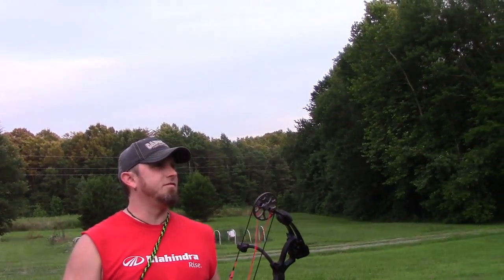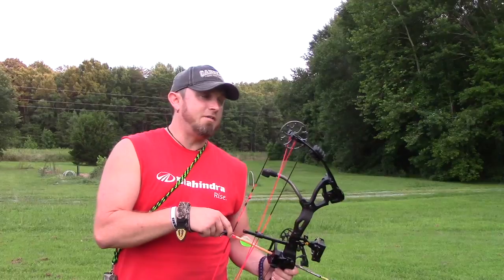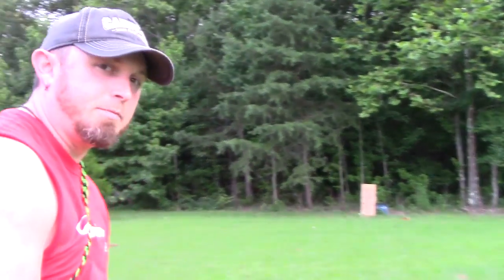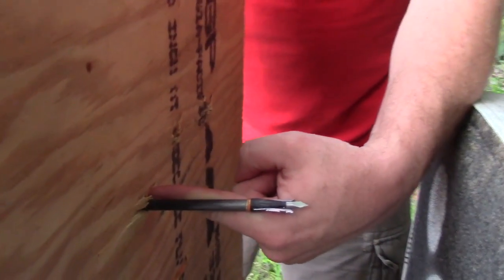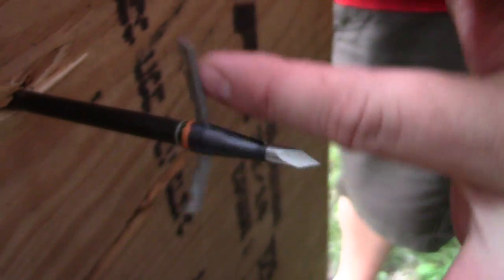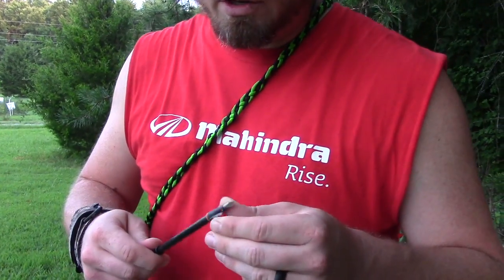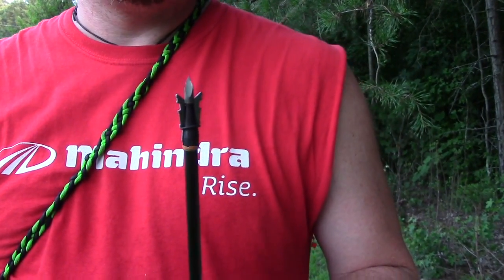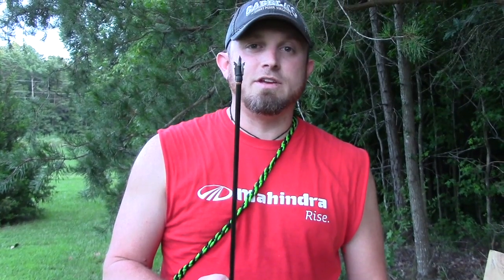Low Poundage Wasp Jak-Knife Review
Britton of Team MDE shoots the Wasp Jak-Knife in a low poundage bow